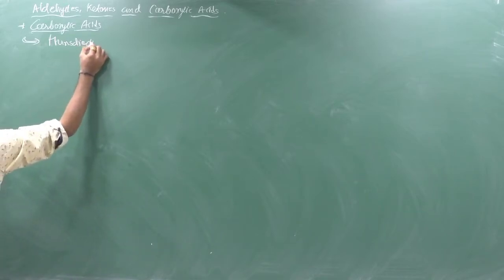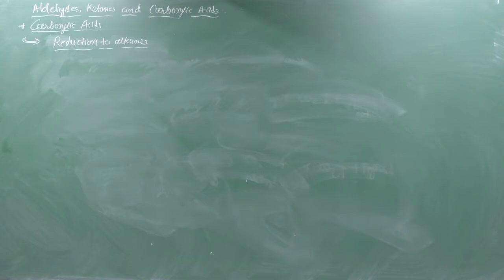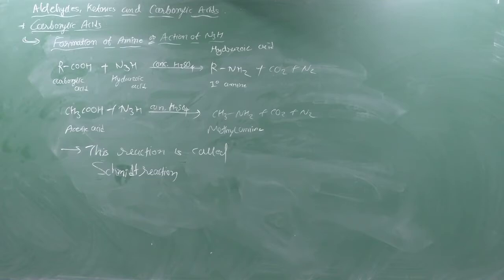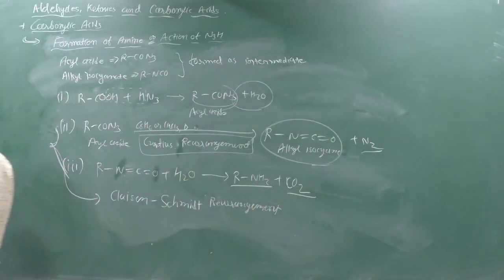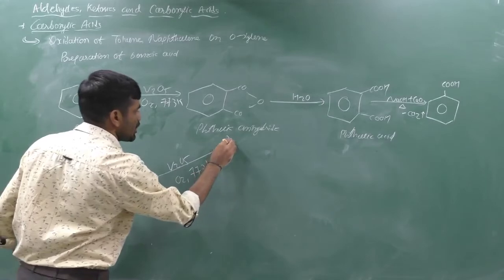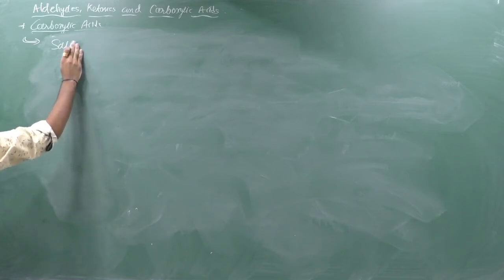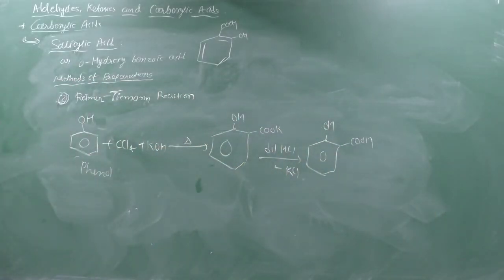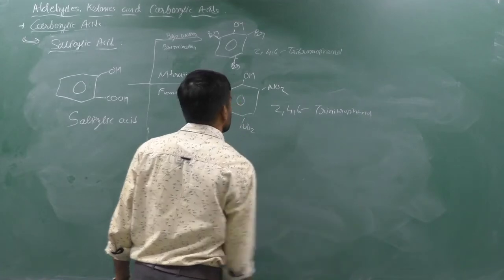Aldehydes,Ketones And Carboxylic Acids12| Important Reactions||Class12,Unit12